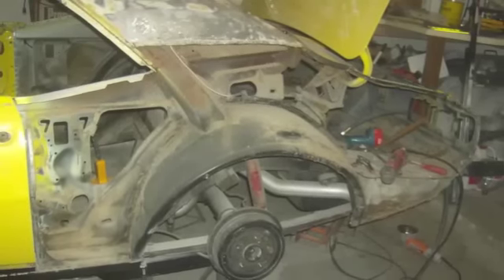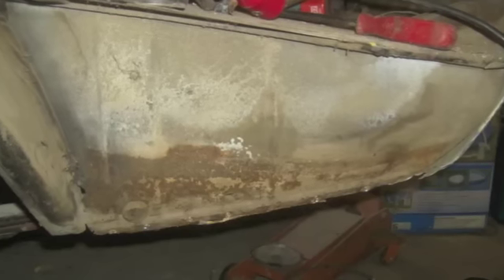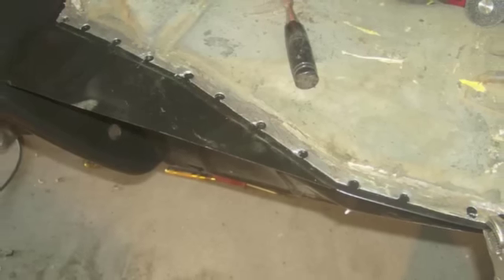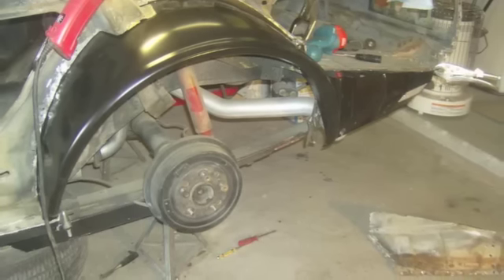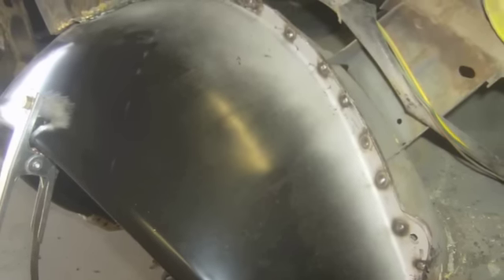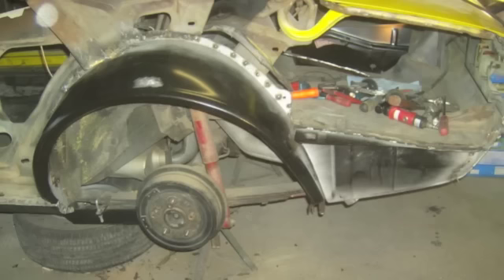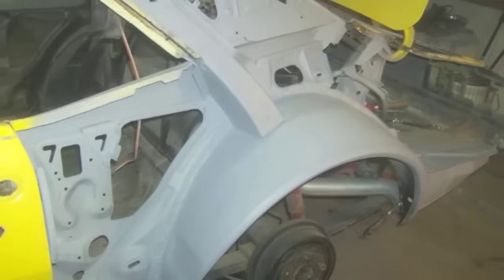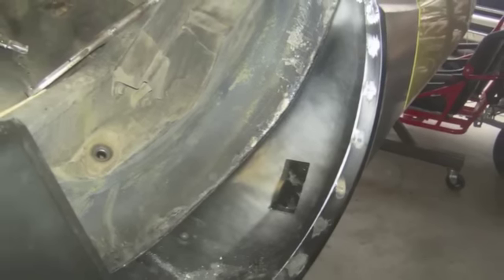Outer Wheelhouse video for Tom Noble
Tom I hope this helps on your car. The repo parts will never be a dead on match, but I see in your video the hole visible in the trunk is way off. I suspect the issue is with your inner wheelhouse patch as I have never  ran across an outer that was that far off.  I think what I would do is clamp the outer WH where it fits the best and then start fitting your quarter. Adjust the outer WH to where you get the best fit along the wheel lip, rocker & trunk drop off. Dont worry so much about that hole it wont be seen unless the trunk is open and you can cut and relocate that hole on your inner WH to match up to the outer WH  if need be. IMHO it is more important to have a good fit in the areas I mentioned.
I hope this helps & good luck. if I can do anything to help you,just let me know.